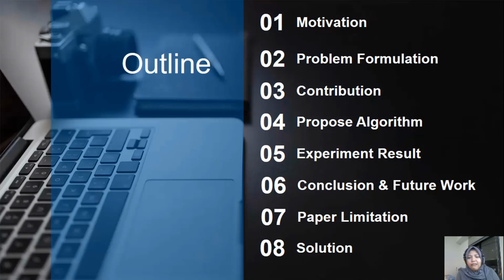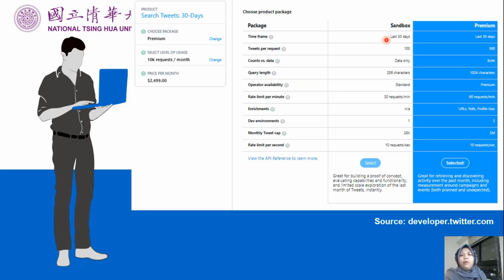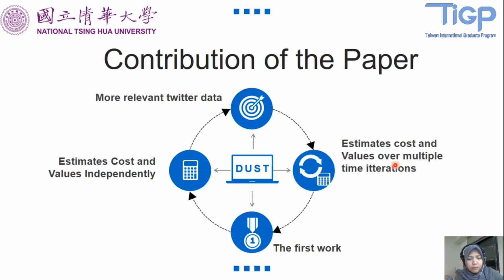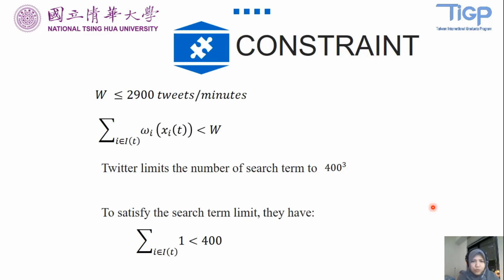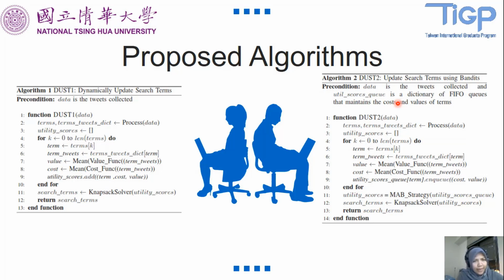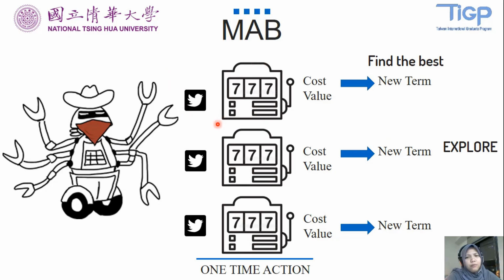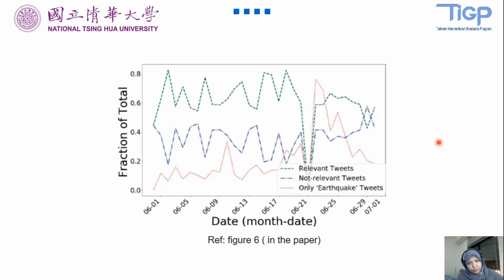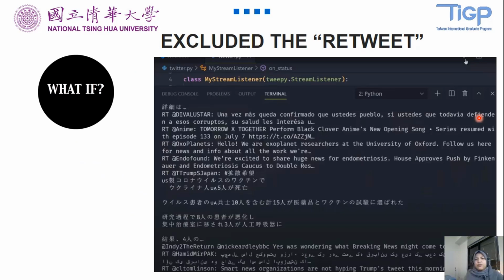Paper Presentation: A Knapsack Bandits Approach to Dynamically Update the Search Terms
This presentation paper is part of the Mobile Social Network course.
under the supervision of :
Prof. Tung-Wei Kuo (National ChengChi University)
Prof. Chih-Ya Shen (National Tsing Hua University)
Prof. Chih-Wei Huang (National Central University)

This paper's main topic is related to the implementation of deep learning and machine learning in the use of social media.
Social media such as Twitter has become one of the favorite platforms for users to exchange information and even gather information. The use of streaming API on Twitter allows us to retrieve data live from Twitter. Because Twitter limits the number of tweets we can retrieve, it is imperative to use relevant search terms in collecting these tweets. The movement of conversations on social media is dynamic and changes rapidly, while manual monitoring is very time-consuming and expensive. Thus, the authors of this paper feel motivated to develop an algorithm for updating search terms dynamically.